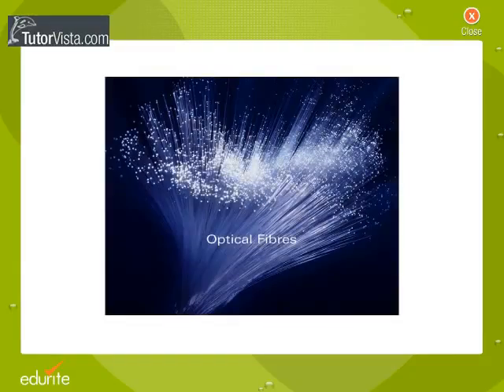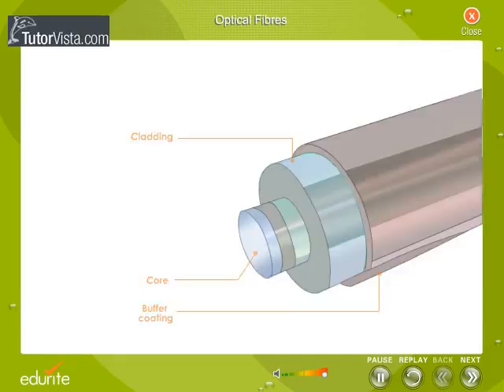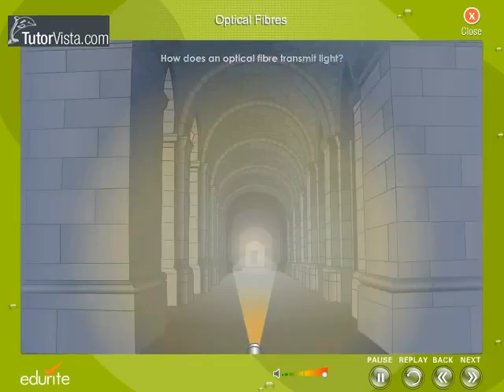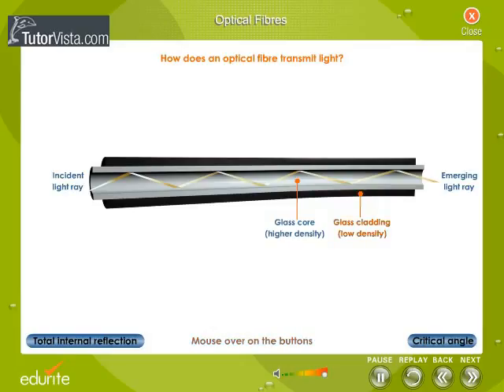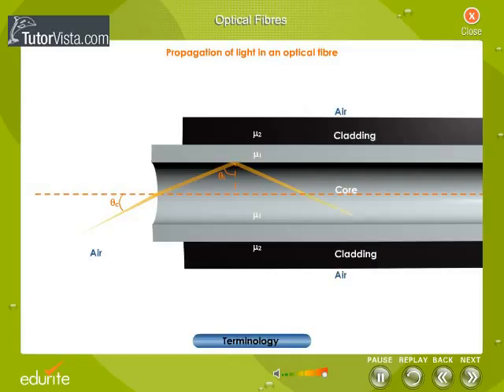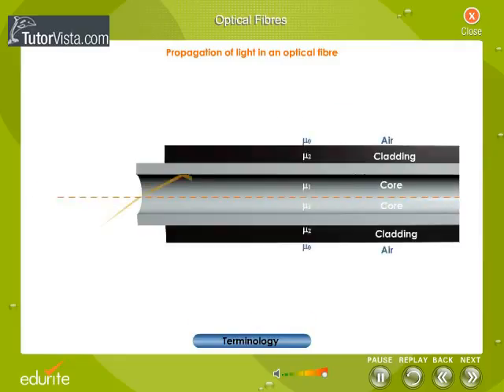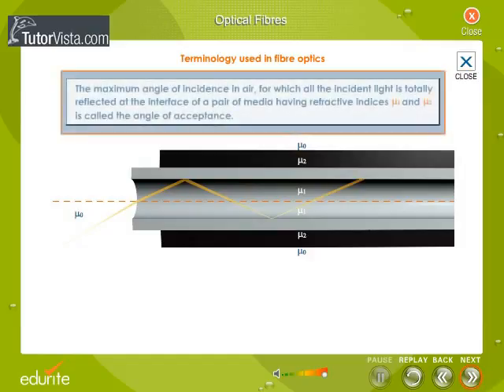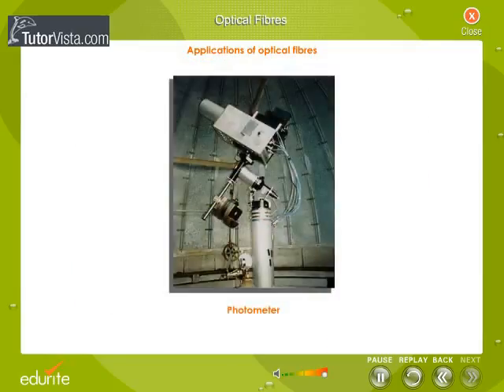YouTube Optical Fibres